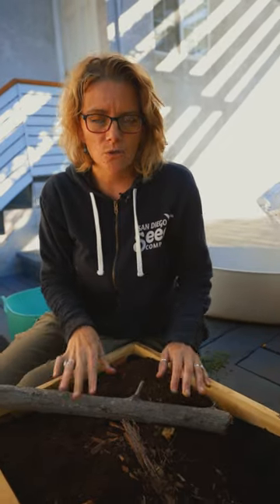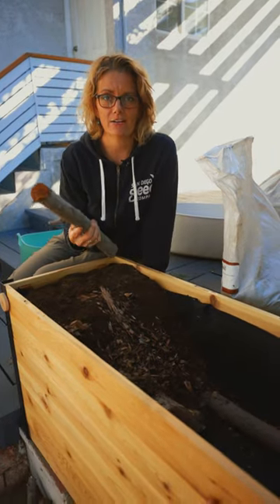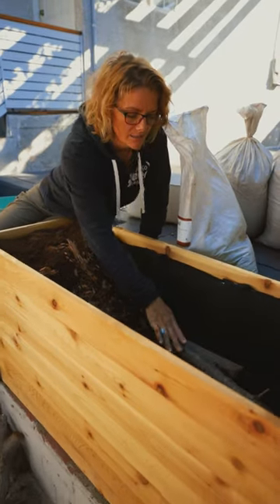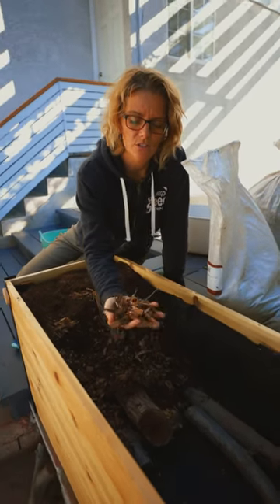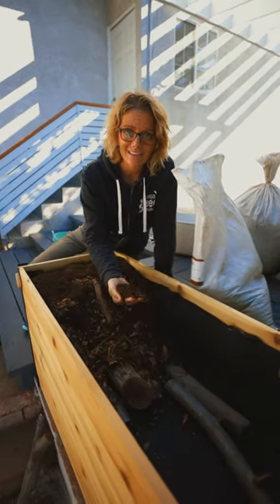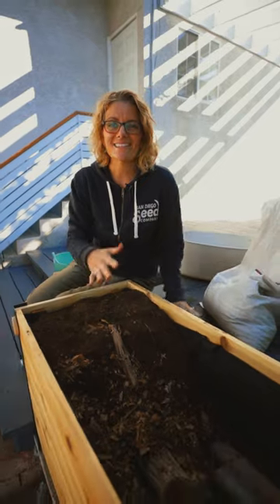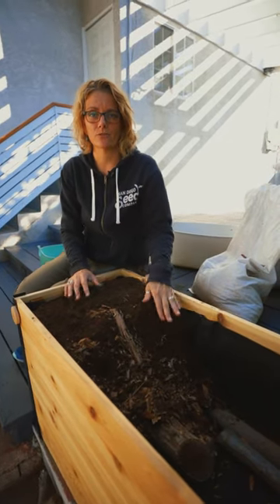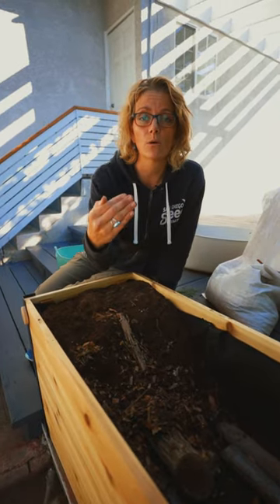Using hugelkultur for CHEAP or FREE in raised beds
Hugelkultur isn't new to the gardening world, but it's definitely an important topic as we continue this series on raised beds.

It can be a really inexpensive way - or even free - way to fill up your boxes or beds. On top of that, you're adding in organic matter that's going to break down and release nutrients over time. That's great!

Two things to consider:
-You want to make sure that the logs, chips, etc. that you are using are not diseased.
-As they break down, the soil level will sink. Every now and again, just add in top soil and compost to keep the bed level high (so your plants' roots have room)